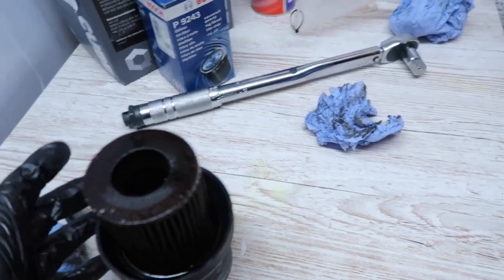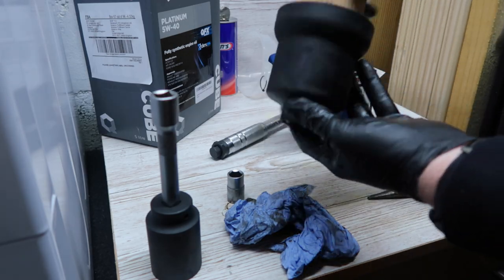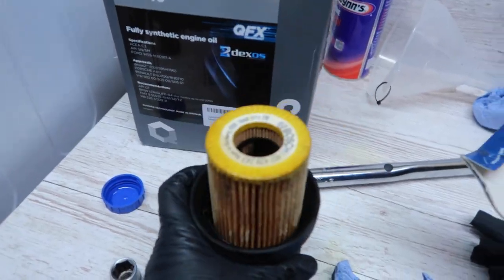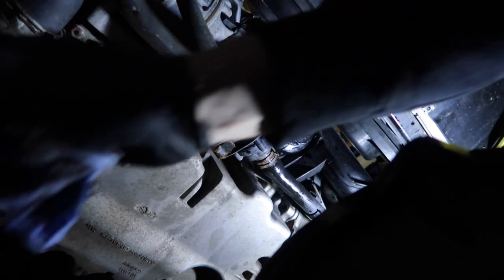Performing an OIL and FILTER change YOURSELF | TFSI Oil change MK2 Leon 1P1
In today's video, I'll be performing a standard Oil and Filter change on my MK2 Leon Cupra R. This is something you can do yourself, with the help of the correct tools 🔧, and a guide (like a youtube Video 😁) to follow.
This isn't something you should be afraid of doing, if you have basic mechanical knowledge, and you're keen to do some DIY.
And it'll save you a bit of cash 💰, as well as the sense of accomplishment once its done!✅

For the Service Items I used (EA113 TFSI 2.0 petrol engine) -

Quantum 5W40 Engine oil
Quantum 5W30 Engine Oil
Bosch Oil Filter
Wynn's Engine oil Flush
Replacement M14 sump plug and washer (if required)

Equipment I use to record and Edit the content for this channel -
📸Camera - Canon G7x Mkii
📐Tripod - K&F Concept
📱Smart phone (for B-roll) - Samsung S20 FE 5g
🎙️Microphone - Boya BY-M1 Lav Mic
📹Action Camera - DJI Osmo Action
🖐🏼Gimbal - Zhiyun Crane M2
💫Mini Product turntable
🔦LED usb RGB Sticks
💻Asus S14 Laptop - Asus Vivobook S15 (Equivilant)
🐭Multifuntion Mouse - Logitech MX Master

I welcome any comments below, queries, advice, or criticism.

AND
Check out the Playlists below for previous Content 📹
Cheers!!